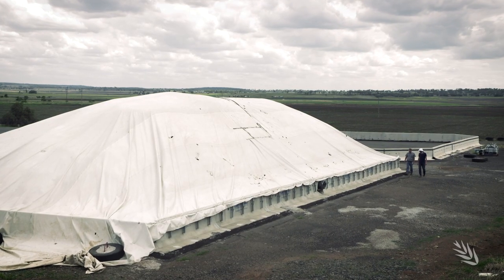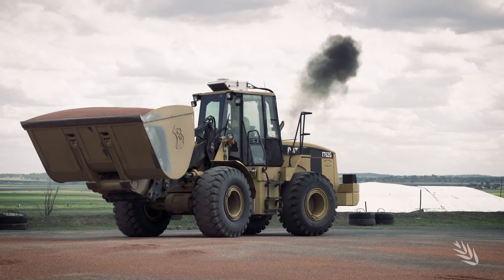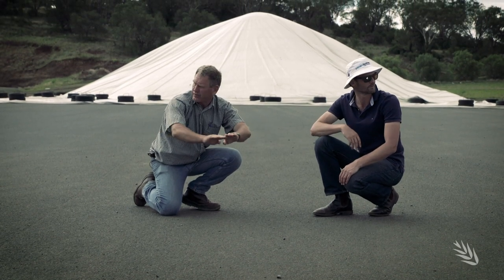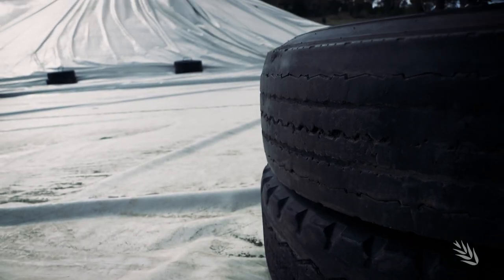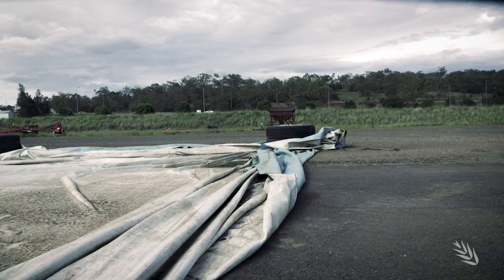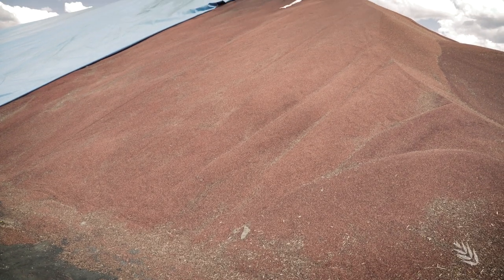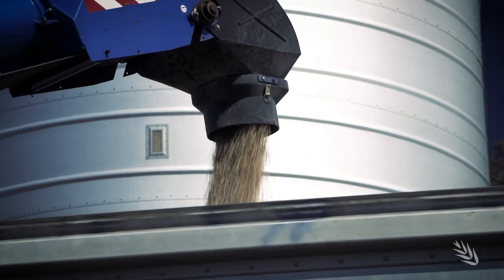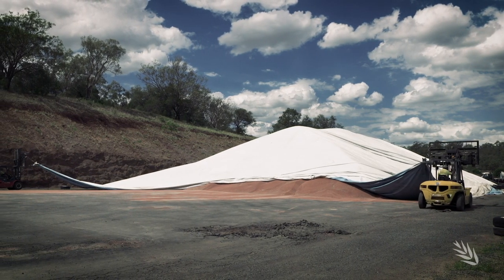Considering temporary grain storage? Bunkers are an option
Philip Burrill from GRDC's national grain storage extension team has some tips and advice on grain bunkers or pads. This is one in a series of GRDC Stored Grain videos.